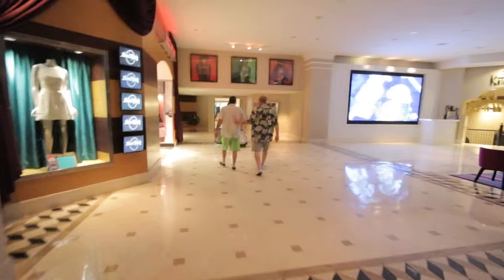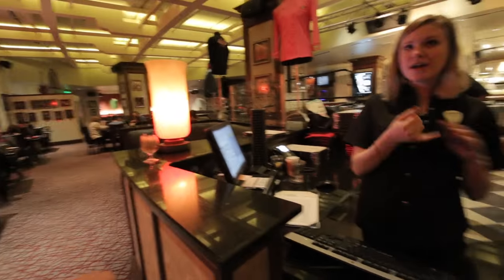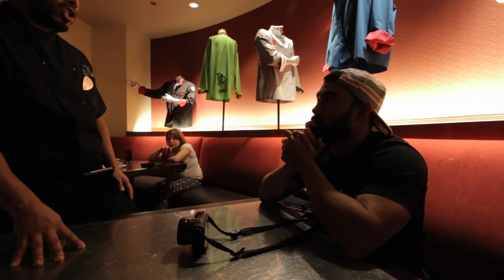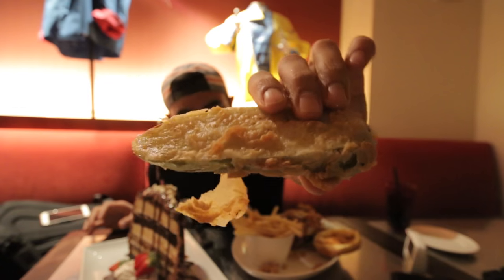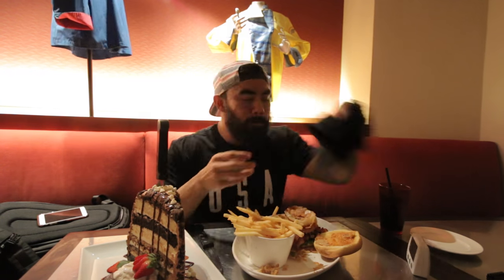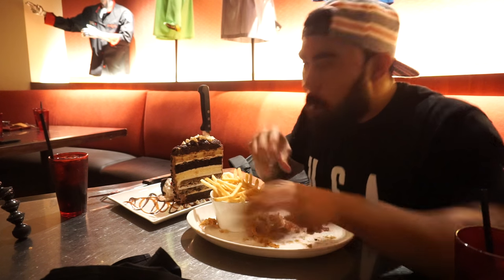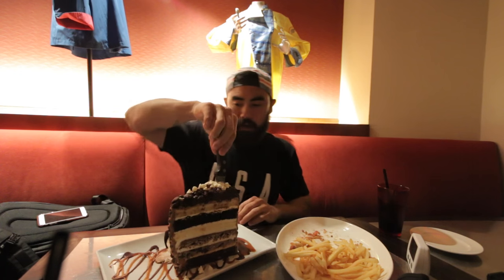THE KITCHEN SINK CHALLENGE | UNIVERSAL'S HARD ROCK HOTEL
This restaurant is located at universal's  hard rock hotel.The name of the restaurant is called The Kitchen and the challenge is called the kitchen sink. This challenge includes a 10 oz burger with bacon, onion rings, cheese, chipotle sauce, lettuce, tomatoes and bun. Along with this burger it comes with a fried pickle(which i hate pickles lol) a side of fries and a 3 lbs kitchen sink cake. The cake is massive with 7 layers of heaven which include brownies, peanut butter crunch, chocolate chunk cookies, cheesecake, pecan pie, devil’s food cake, vanilla chiffon cake, all covered in chocolate butter cream frosting, chocolate chips, chocolate sauce, and heath bar crunch. You have 30 mins to complete this challenge in order for it to be free. If you fail you must pay $30.